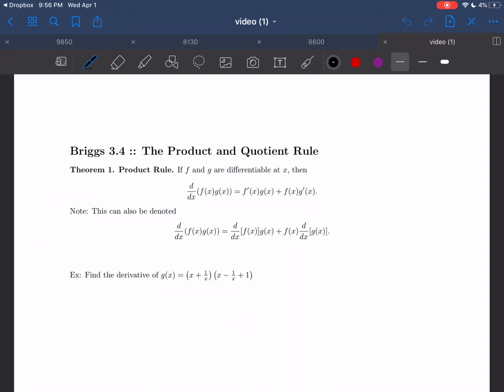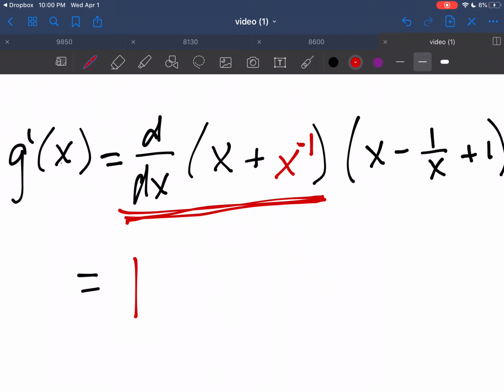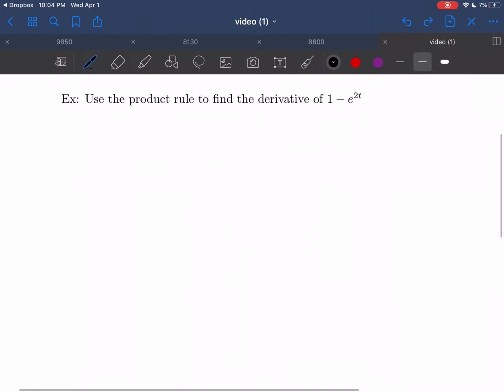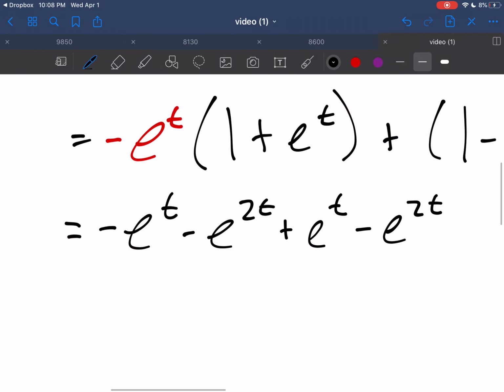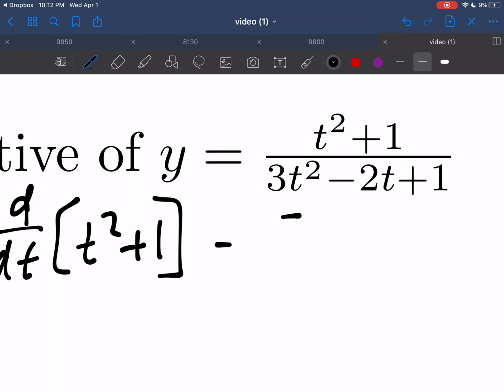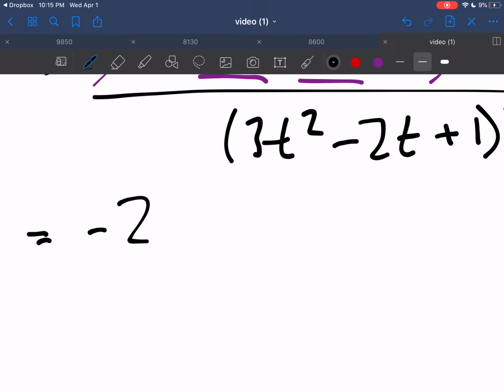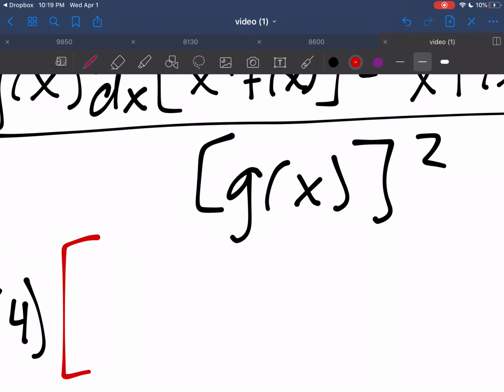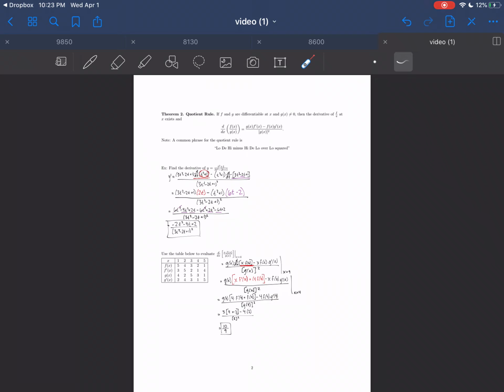Briggs 3.4 - The Product Rule and Quotient Rule